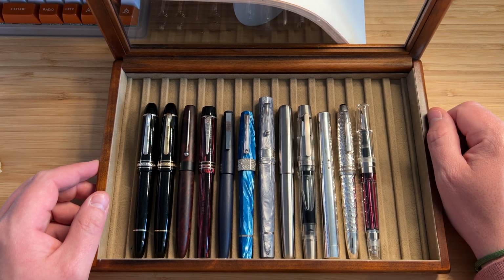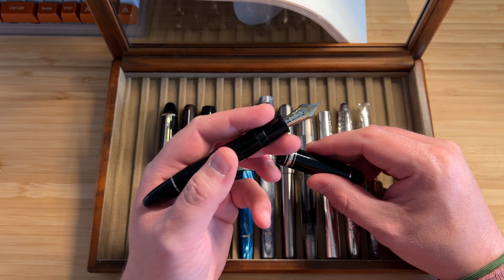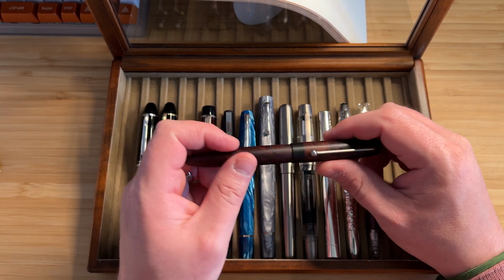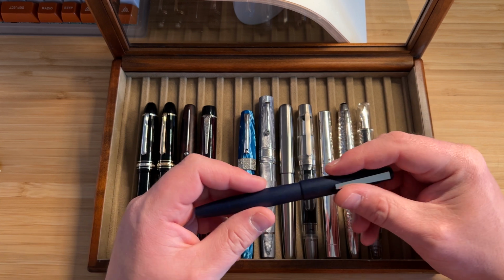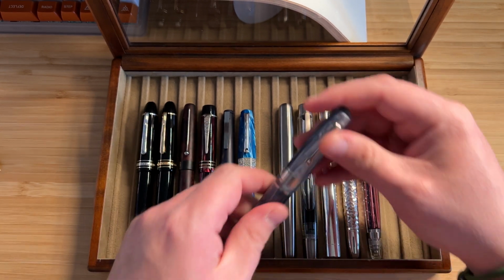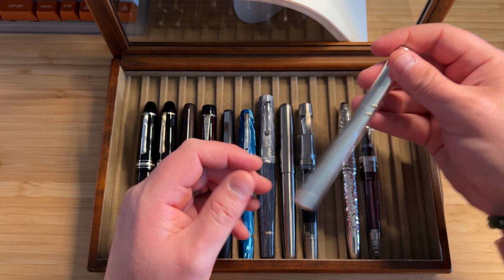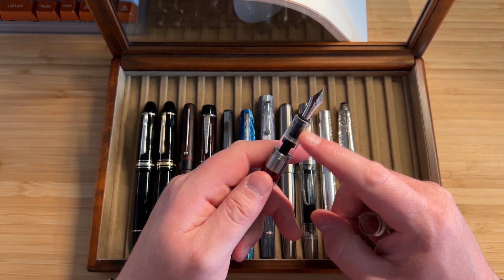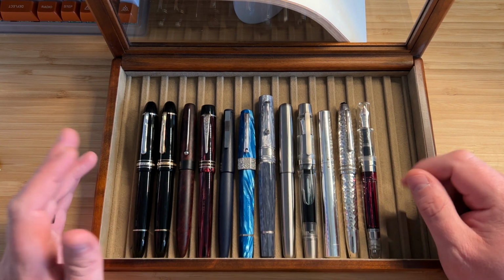State of the collection: May 2023